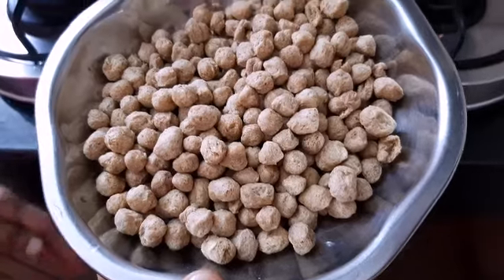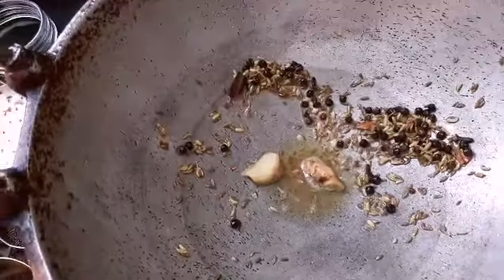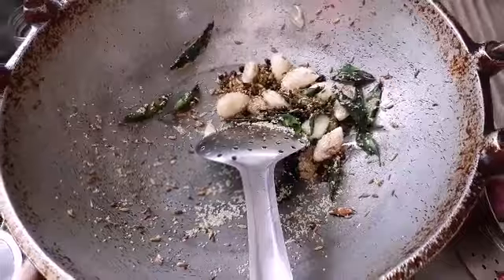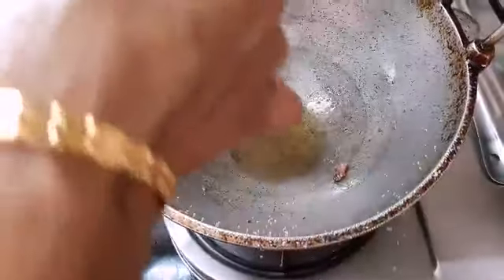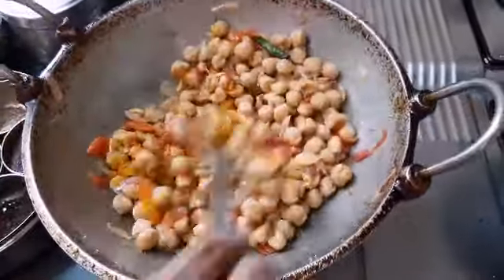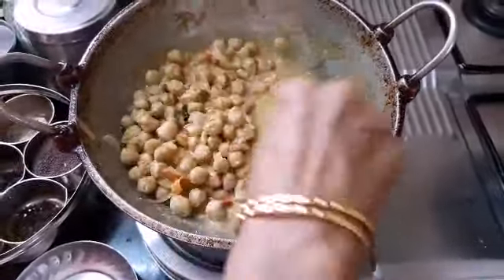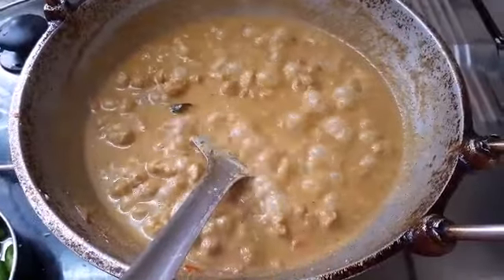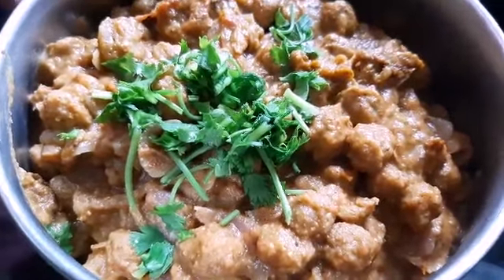Meal maker Pepper Fry(non veg taste like)